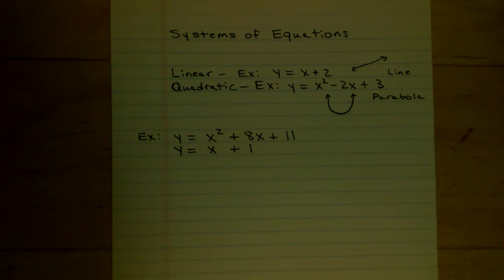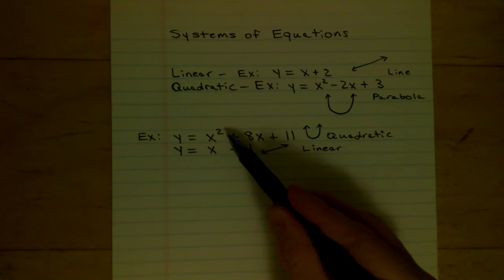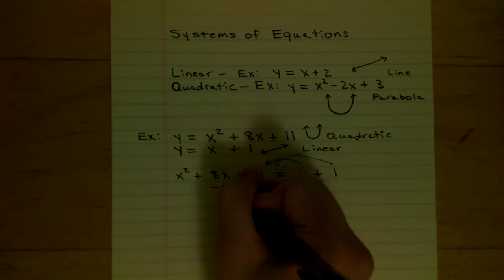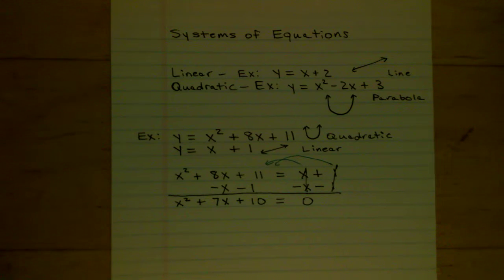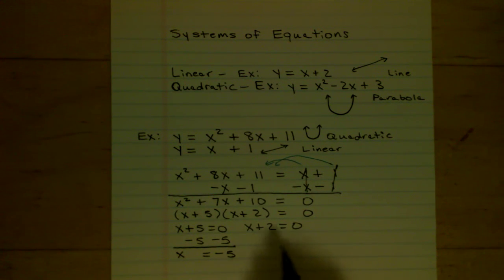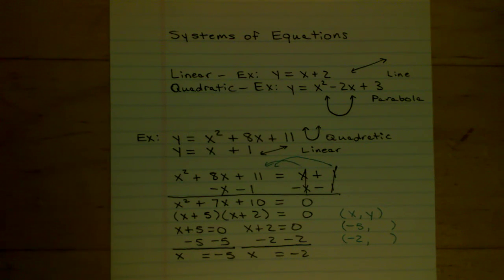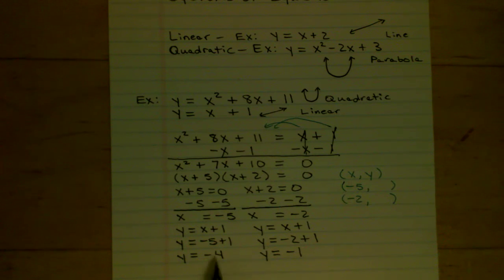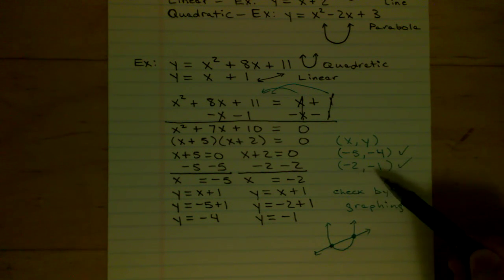Systems of Equations: Example 1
Systems of Equations: Linear-Quadratic
Example 1